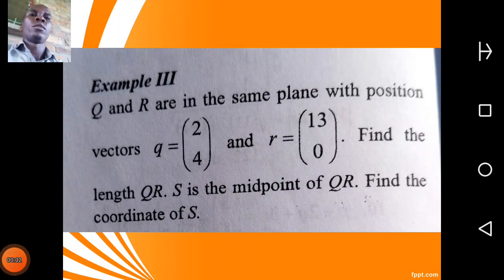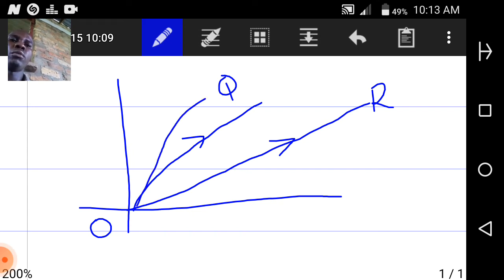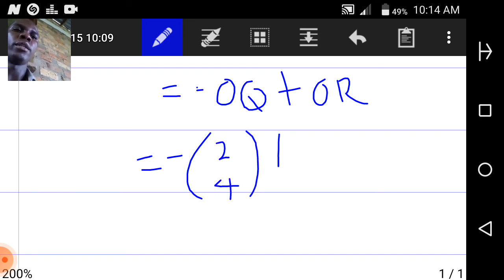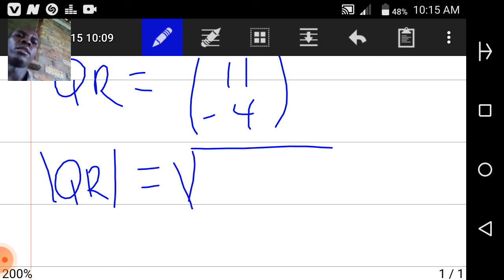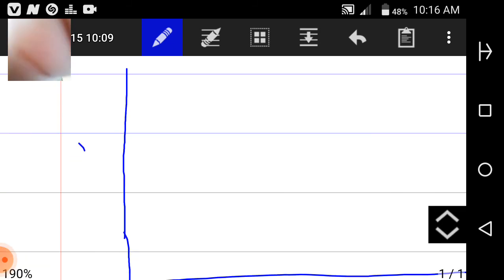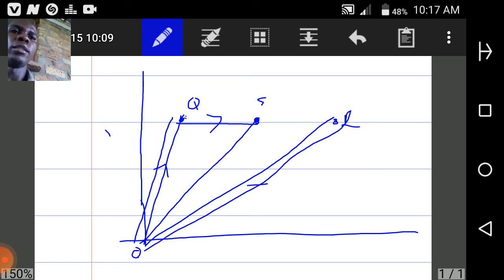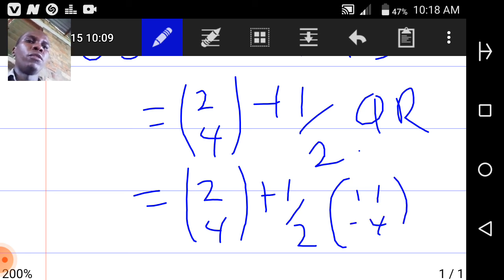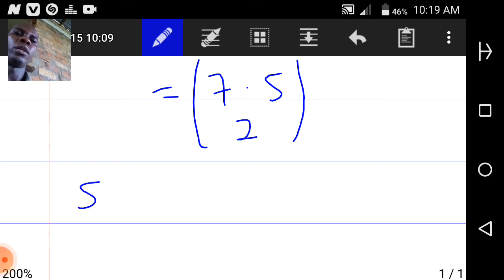MATH S.3 VICTORS LESSON 2 BY TR. AMULAN ISHAAK